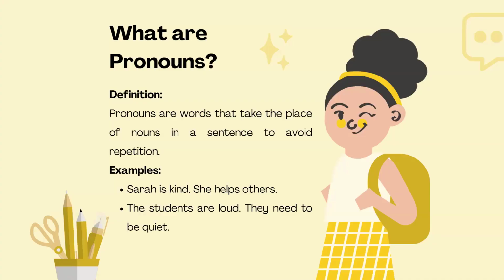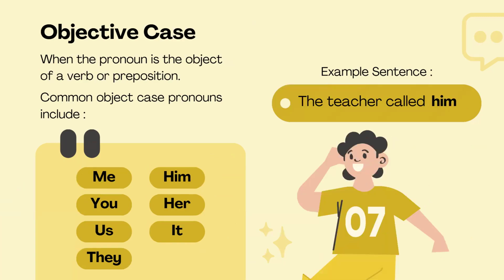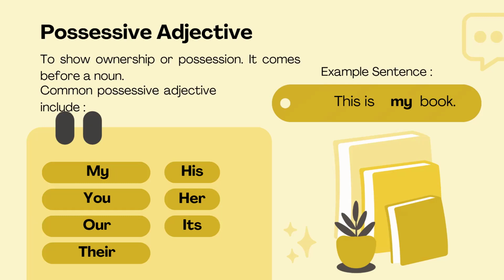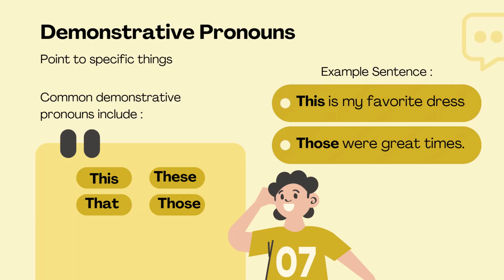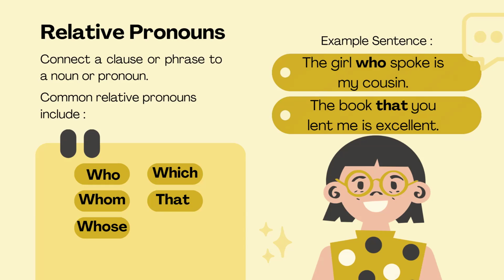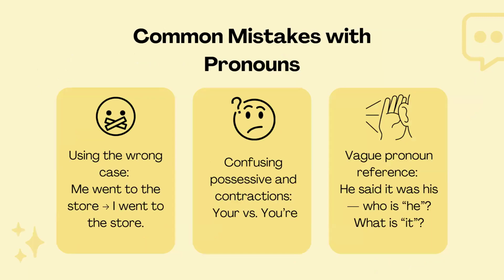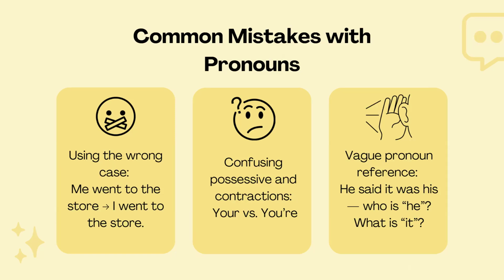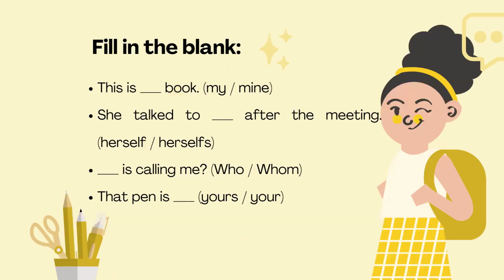Pronouns in English Grammar Complete Masterclass with Examples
Learn all types of pronouns in English with clear explanations, examples, and tips! 📚
In this complete English grammar lesson, we’ll cover:
✅ What pronouns are and why they’re important
✅ Personal, Possessive, Reflexive, Demonstrative, Interrogative, Relative, Indefinite & Intensive Pronouns
✅ Difference between Possessive Pronouns and Possessive Adjectives
✅ Difference between Interrogative Pronouns and Relative Pronouns
✅ Common pronoun mistakes to avoid
✅ Practical examples and exercises for better understanding

Whether you’re a beginner learning English or preparing for exams like IELTS, TOEFL, or school grammar tests — this lesson will make pronouns easy to understand.